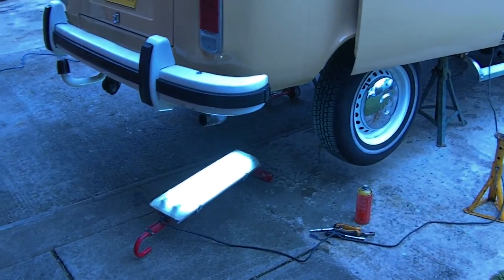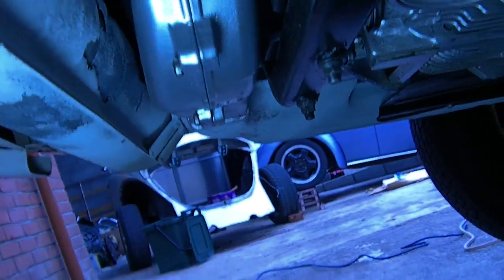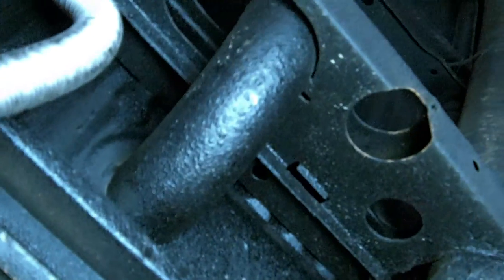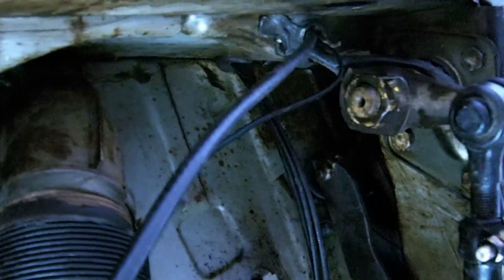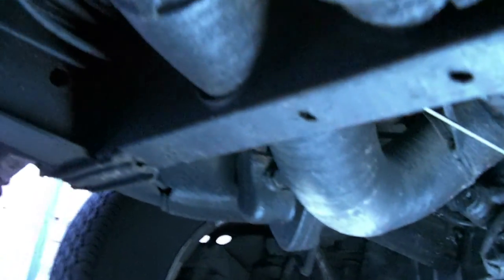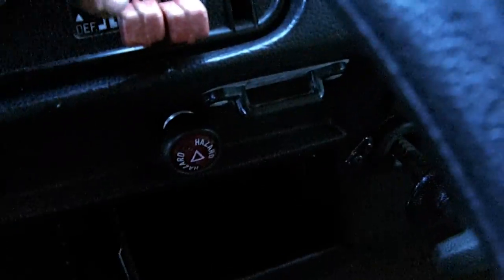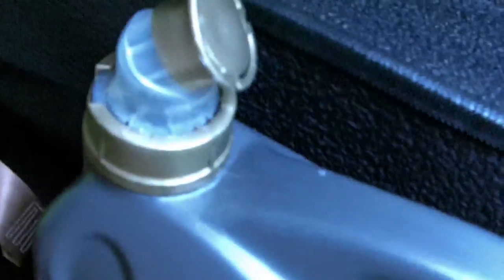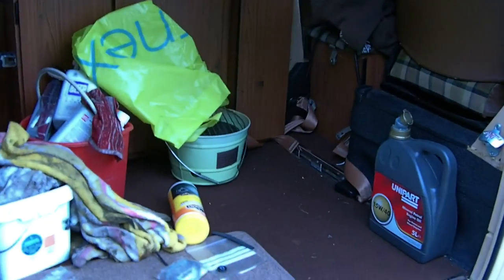Milly 1979 Volkswagen Bay window tour of heating system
A tour of the factory heating system in a 1979 Volkswagen Bay Window